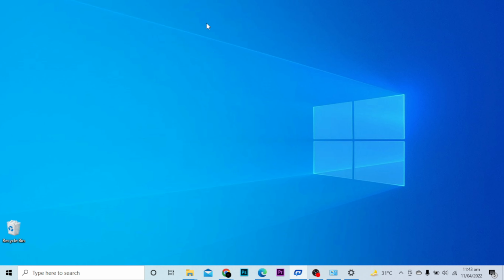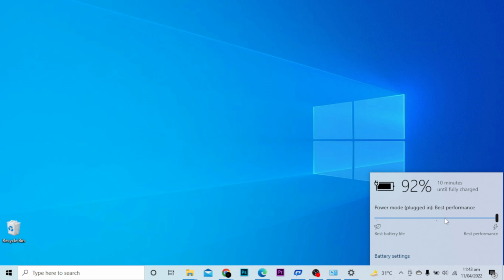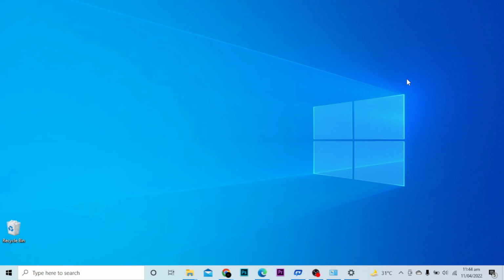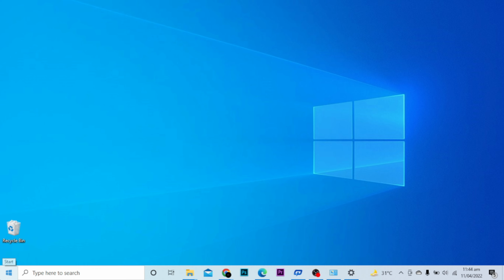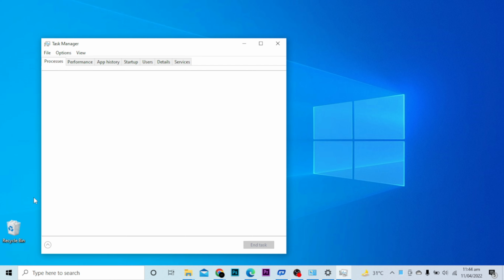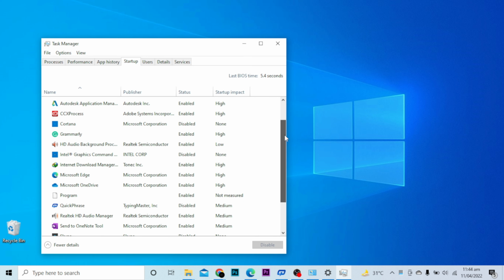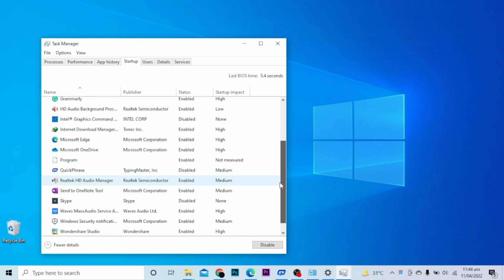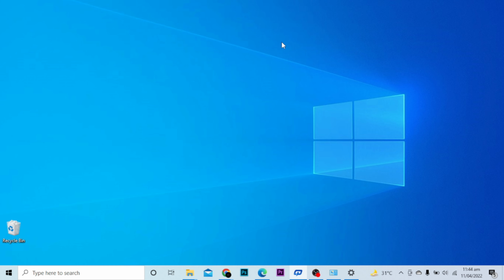how to Make Windows 10 Faster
The Below Subjects also Included in this Video :

how to increase speed of windows 10
how to make windows 10 faster in 2021
how to make windows 10 faster 2022,how to make your computer run faster,how to speed up windows